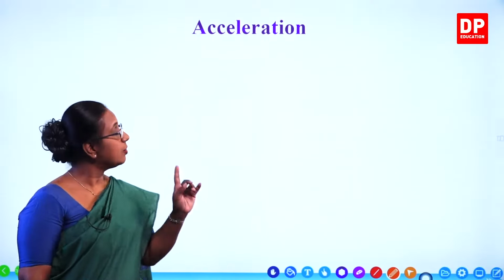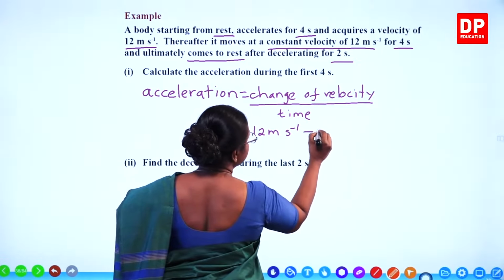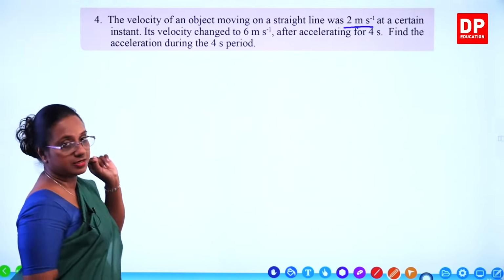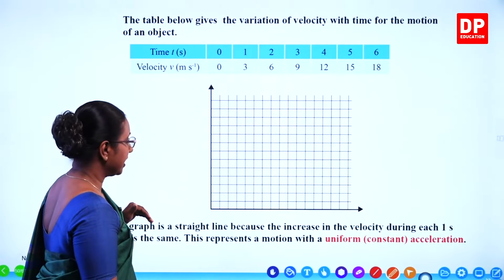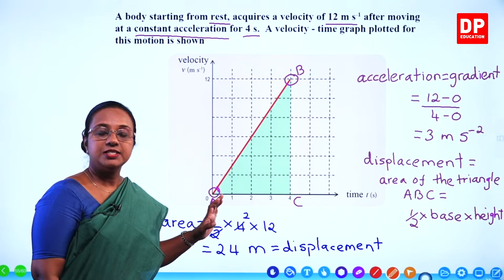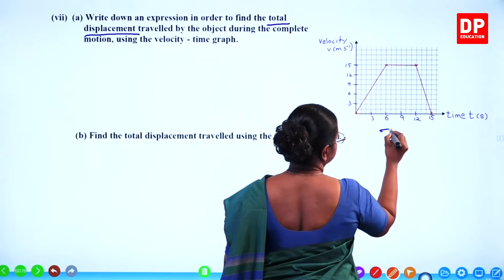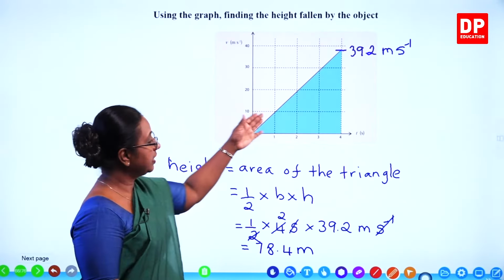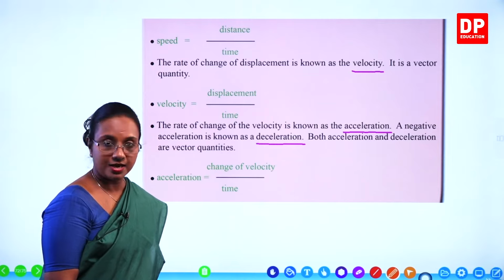Lesson 02 - Motion in a Straight Line (Part 02) | Grade 10 Science in English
Lesson 02 - Motion in a Straight Line

Part 01

Part 02

2.1 Acceleration⏩00:00:00
2.2 Exercise⏩00:29:29
2.3 Displacement time graph⏩00:39:51
2.4 Gradient of the velocity⏩01:00:10
2.5 Gravitational acceleration⏩01:37:27
2.6 Summary⏩02:06:05

Part 03